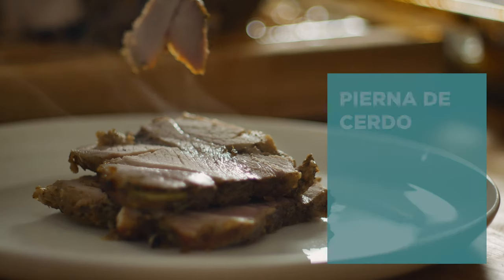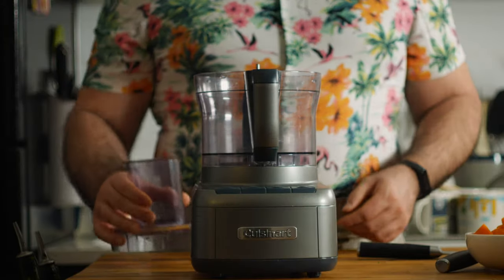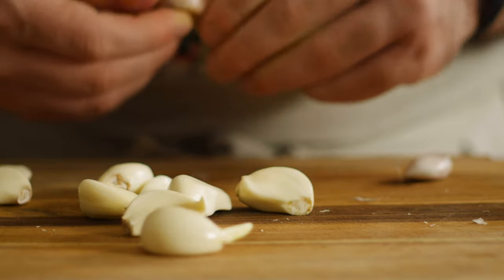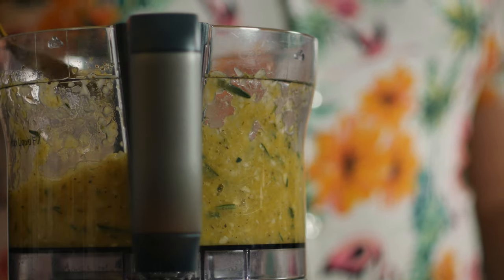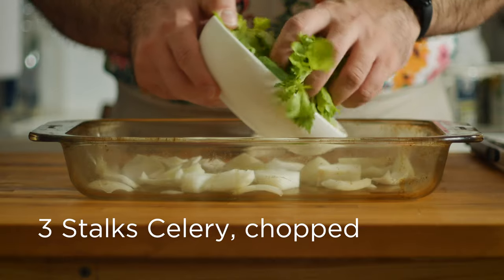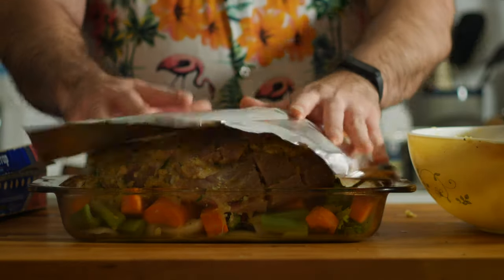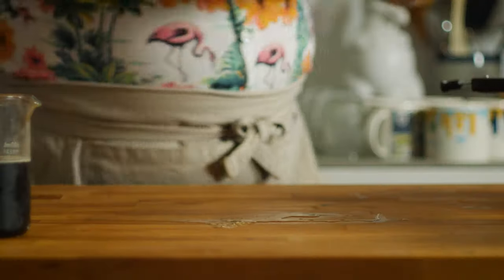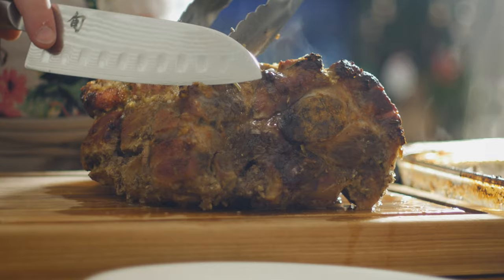I Poured Coca-Cola Over This Pork Roast...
This pork roast is a Costa Rican holiday classic. Typically you could use ham, but if you're cooking for a smaller audience this year, I'll show you how to cook an equally delicious pork shoulder instead.

Ingredients for 10 servings:
• 3kg Pork Shoulder
• 2 Onions, rougly chopped
• 2 Celery stalks, chopped
• 2 Carrots, chopped
• 1 Head of Garlic, peeled
• 1 tsp Oregano
• 2 Sprigs Rosemary
• 3tsp of salt
• 1tsp Pepper
• 250ml Orange Juice
• 500ml Cola

My Gear:
• Pyrex Baking Dish
• Shun Classic 7" Knife
• Cuisinart Food Processor